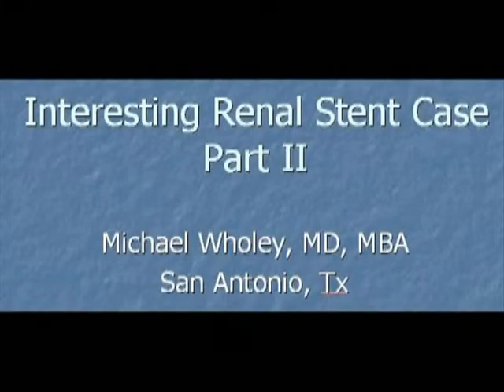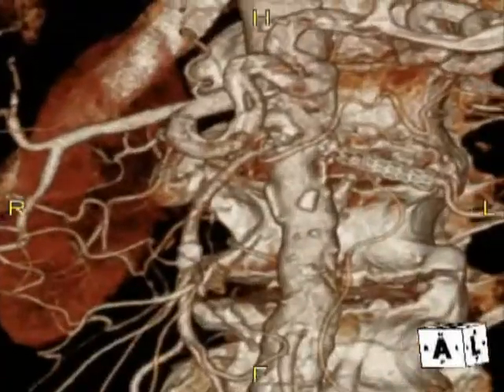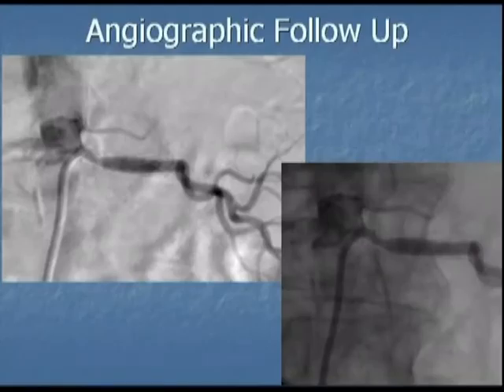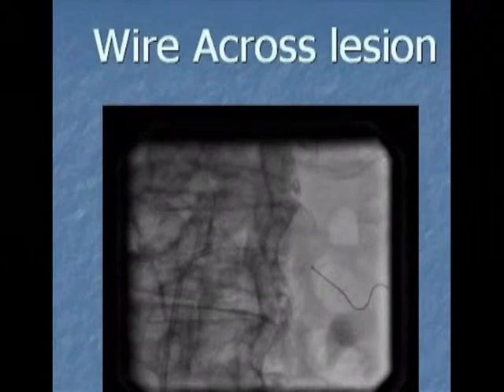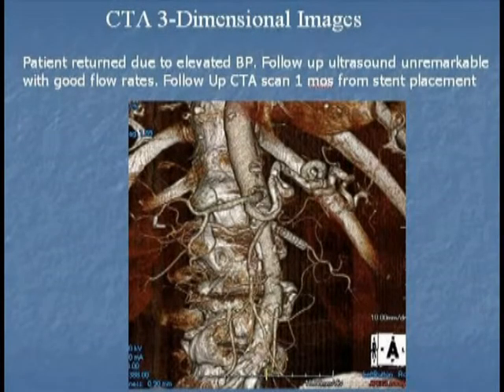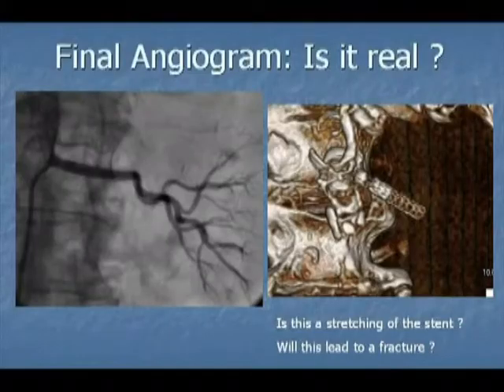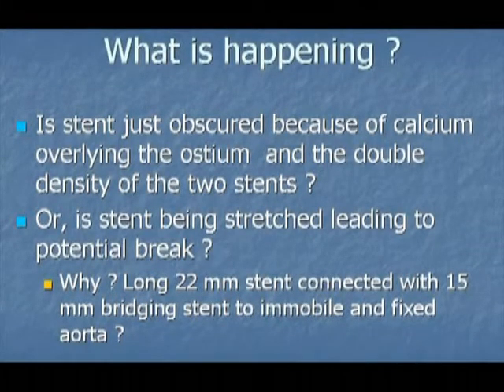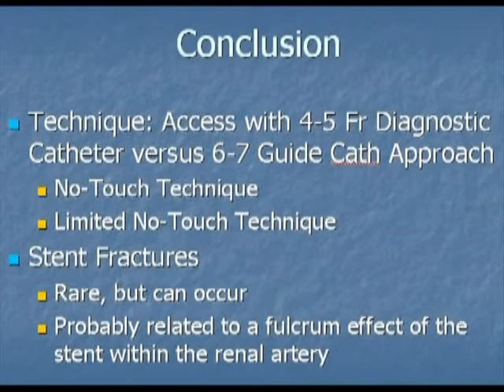Рентгенохирургия.Стентирование почечной артерии2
Разместим ангиограммы, клинические наблюдения, статьи.